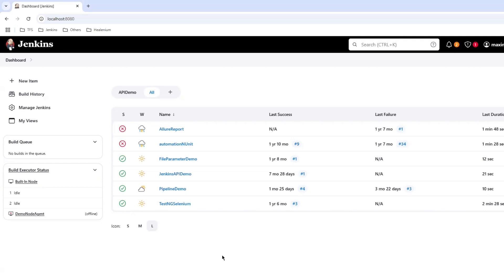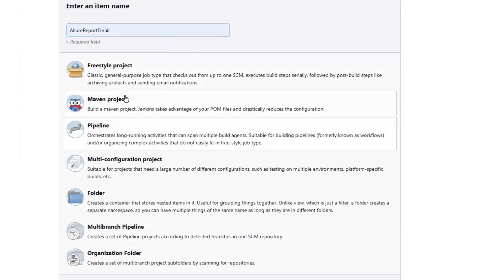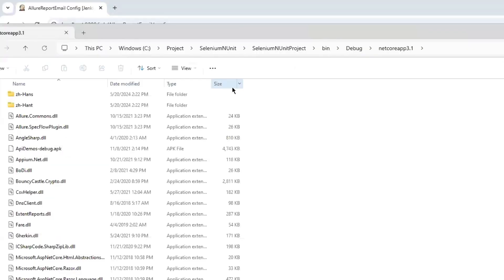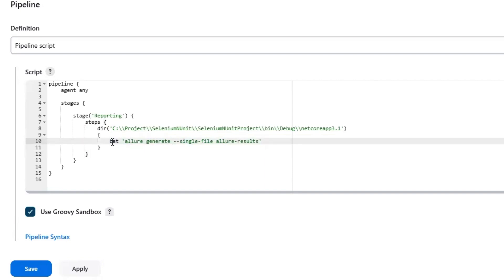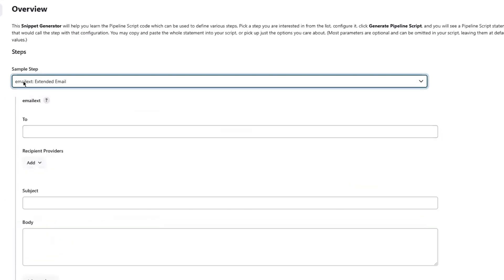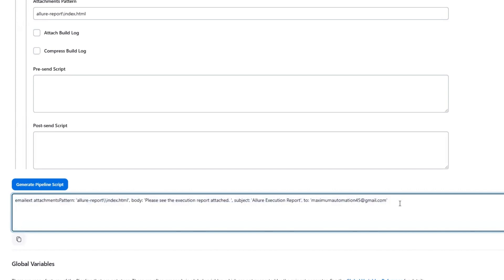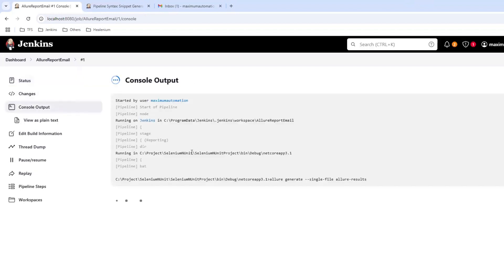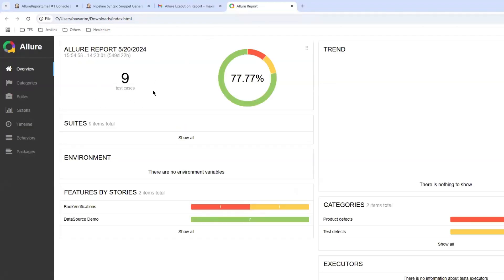Allure Report | How to share an allure report in email attachment | Jenkins build pipeline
In this video I'm going to talk about how you can send the allure report as an attachment in email. Once the test execution is done then the next step is to share the report with all the stakeholders. We can use any build pipeline tool to attach the allure report in email once the execution is done.
So let's move inside the video to see how we can share the report using Jenkins build pipeline.